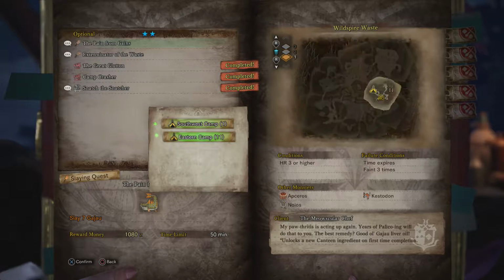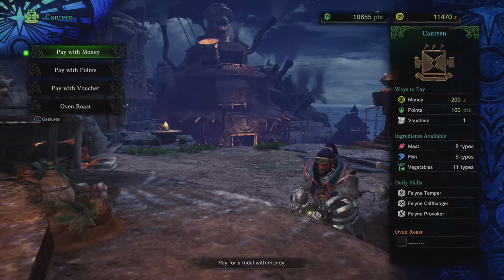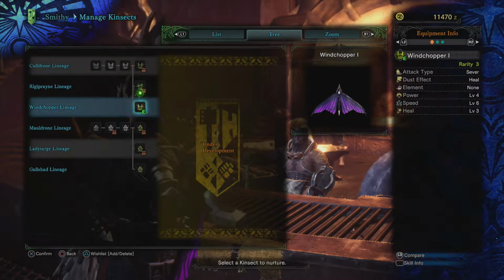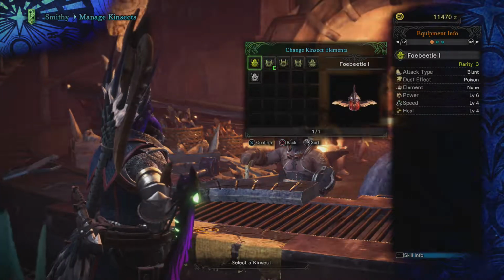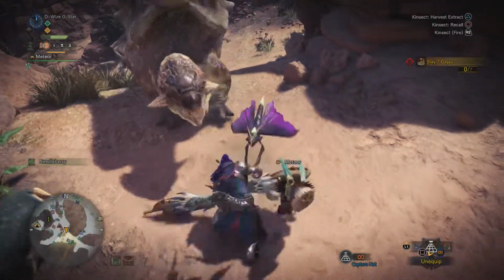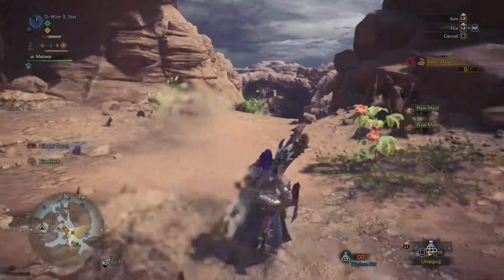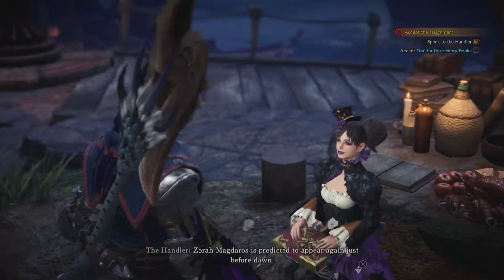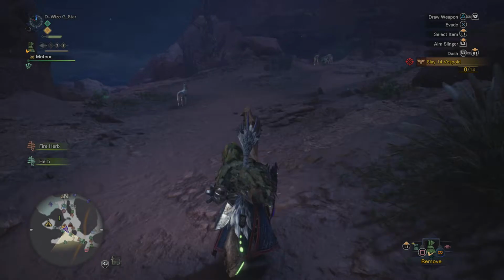D.W.G Plays Monster Hunter World part 14. The Exterminator Of The Gains.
What’s popping Slick Block Mafia! It's your boy D.W.G, and today we're going to be playing something new... Today We're going to play a RPG for the channel that recently got a massive DLC update. This is a pretty well known RPG that was originally released back in 2018. One that made some pretty big waves when it was anounced to be a the first console release for this series. That's right guys I'm talking about Monster Hunter World! And with the Icebound DLC coming out last Month I decided to give it some love on the Channel. Now I'm probably going to be recording this series on an iregular schedule. Which means once a month at the least... So I hope you're ready Slick Block to dive into the mysterious world of Monster Hunter!